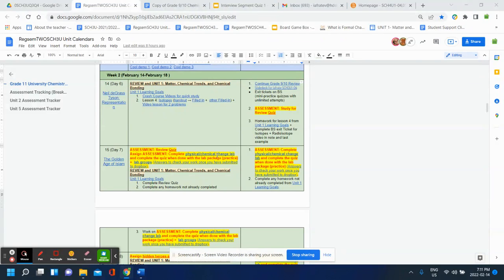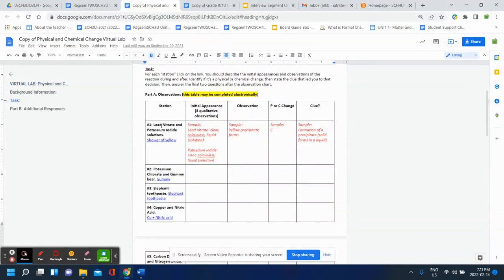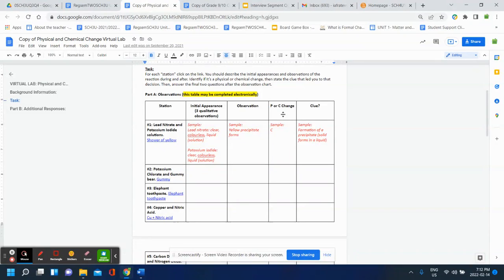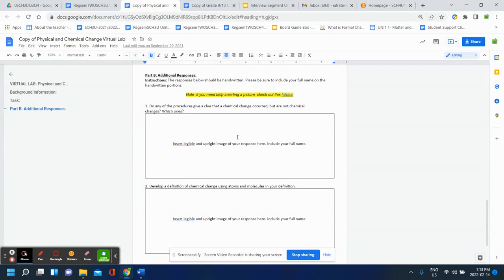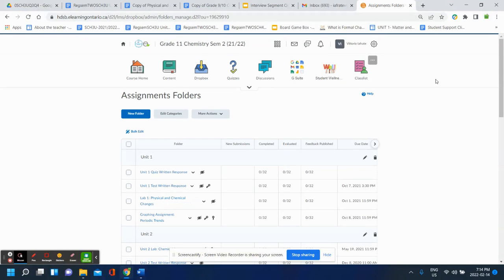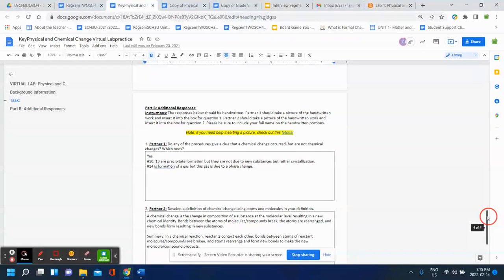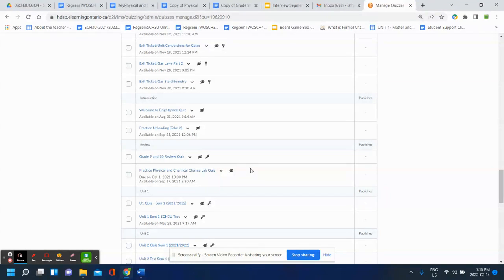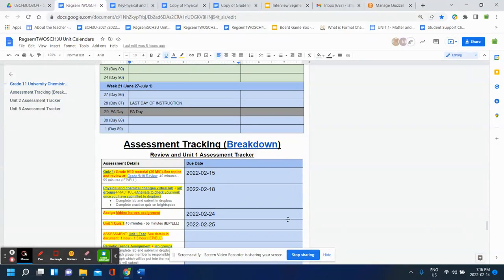Practice Lab Video Instructions